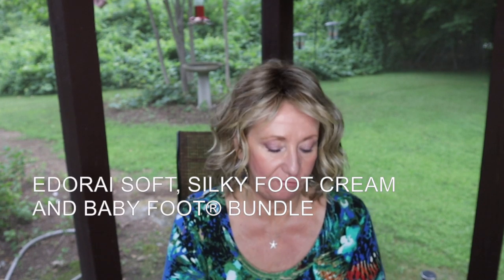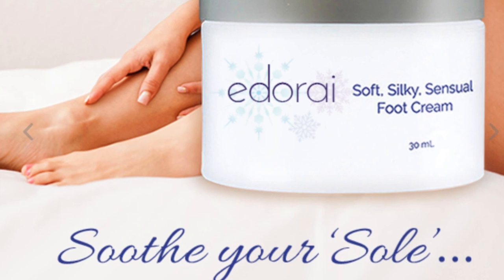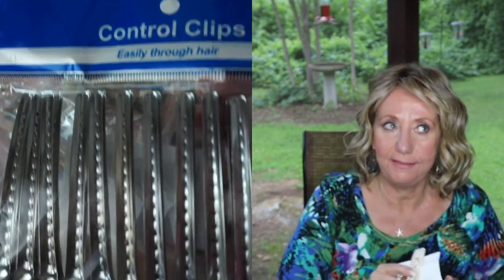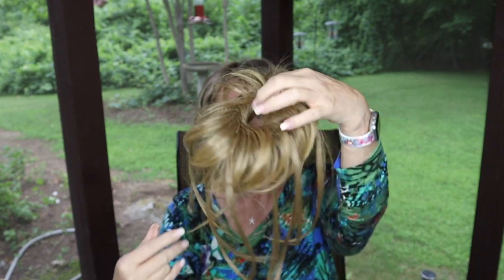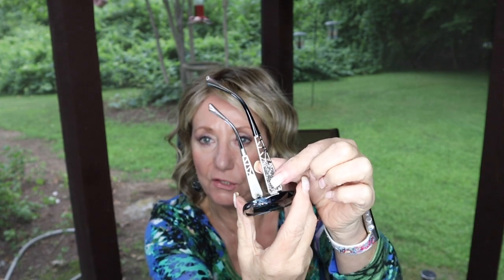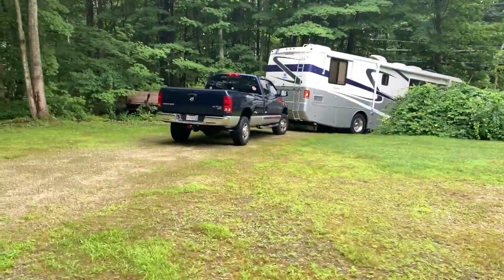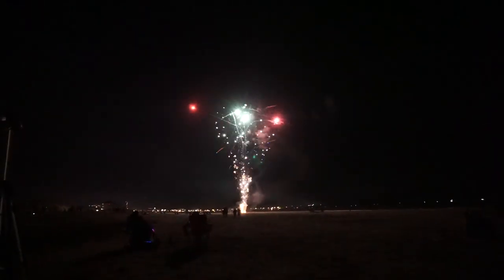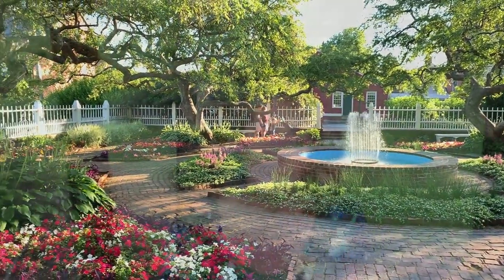Sexy sun glasses | fireworks and fun l Vlog l Monika's Beauty & Lifestyle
Hair |  Fashion Sunnies | Smooth Pretty Feet | Monika's Beauty & Lifestyle
Rimmel Lip by Kate Nude
Maybelline The Nudes eye shadow

My Sunglasses- All but one was purchased by me:
Target Cateye New Day- White
TJ Maxx

👧On my head- This is the wig you have seen me in often and it was originally sent to me for review and I just love it and wear it often.* Editors Pick by Raquel Welch in SS Cappuccino RL12/22SS ravesforraquel MyWigStyle this was sent to me for review from Wigs.com for 25% off use coupon code -MONIKA25 (please note if there is a better sale going on my 25% will default to the higher amount)
2nd wig I show- Kristen by JonRenau which I purchased from wigs.com
My TrendyDo Hair Piece by Hairdo was purchased by me from wigs. com I bought mine in the shade Buttered Toast

* Bolzano Handbag Subscription Service - Receive 1 Beautiful purse and 2-3 Accessories Monthly, Up To $250 Value, & Free U.S. Shipping, $30 to Canada, cost is $33.95 per/month For a free gift type MONIKAGIFT in the search box and you will receive a free gift when you sign up for a new subscription.
MYSILK PILOW CASES code is: MONIKA15

Important Stuff...Unless otherwise noted or mentioned all products shown have been purchased by me or were gifted from friends. I do on occasion review products that were sent to me free in exchange for review. Those products will always be noted with an * in the description box and/or mentioned in the video. All opinions are always 100% honest and my own. This is NOT a sponsored video but if I were to be so lucky and actually be asked to do a sponsored video, I would tell you both in the video and in this description box.